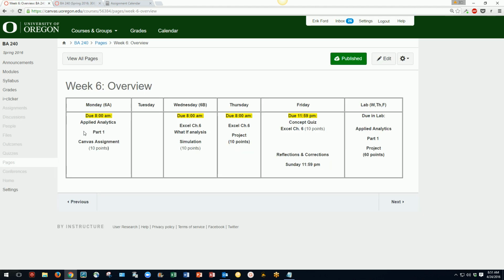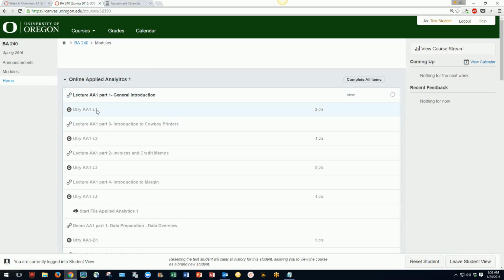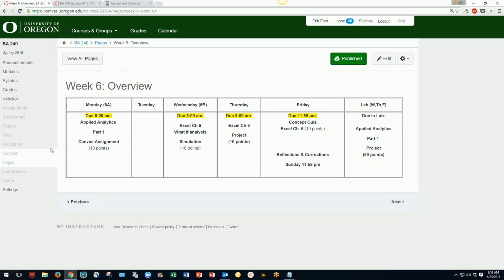Online Week 6 Overview